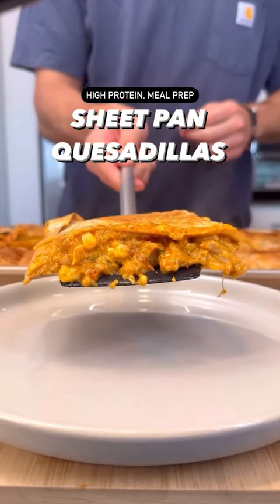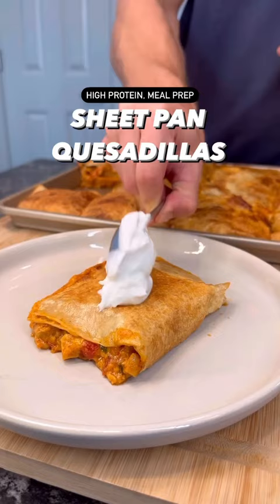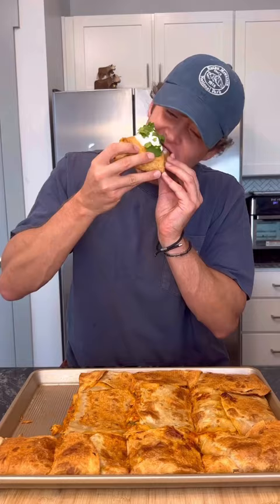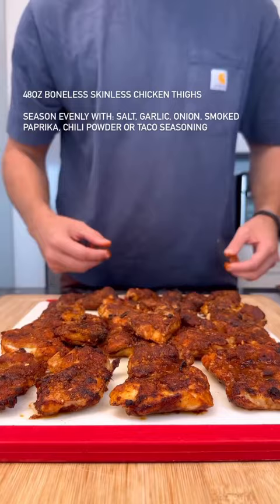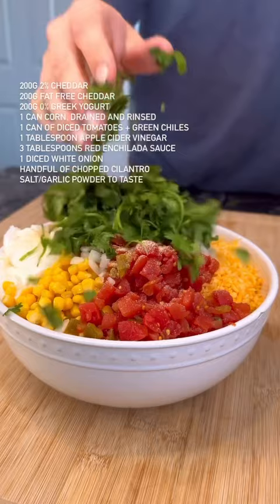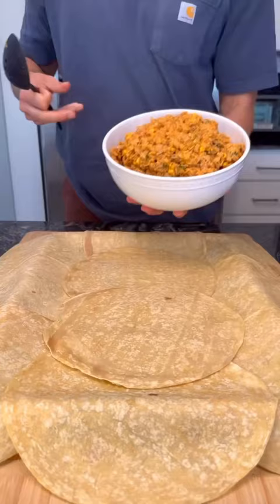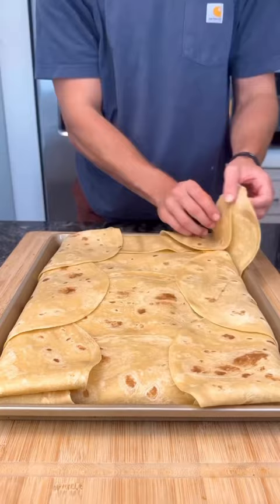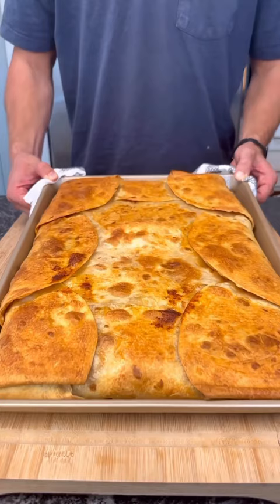Macro-Friendly, High Protein Sheet Pan Quesadillas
Macro-Friendly Sheet Pan Quesadillas

Per quesadilla (12):
430 Calories
45g Protein
27g Carbs
14g Fat

Saw this recipe on my feed by @samanthabauchmann and had to put my own spin on it! An amazing concept for quickly prepping a big batch of quesadillas, perfect for feeding a group/family or for meal prep 🤌

Ingredients:
48oz boneless skinless chicken thighs
Season evenly with: Salt, garlic, onion, smoked paprika, chili powder OR taco seasoning
Air fry at 375 for 15 minutes
OR

200g 2% cheddar
200g fat free cheddar
200g 0% Greek yogurt
1 can corn, drained
1 can of diced tomatoes + green chiles
1 tablespoon apple cider vinegar
3 tablespoons red enchilada sauce
1 diced white onion
Handful of chopped cilantro
Salt/garlic powder to taste

12 burrito sized tortillas (I used Counter Protein tortillas, which are 200 cals each. Adjust cals based on tortilla you use!)

Bake at 450 for ~30 minutes or until cooked to desired crispiness. Let cool for at least 10 minutes before slicing.

IF using this for meal prep - I recommend slicing, then placing entire sheet pan in the freezer to “flash freeze”, then transferring to meal prep containers of choice. Reheat by simply microwaving 2-3 minutes, and air fry/bake to add some crisp if desired 👌

I post hundreds of free recipes here, but if you want to support me (or just want an easier/more convenient way to follow my recipes) - make sure to check out my cookbooks in my bio!

“Stealth Health Meal Prep”
- Over 100 of my best, most indulgent, high protein meal prep recipes including: Chicken Fried Rice, Chipotle Burrito Bowls, 15+ variations of my famous Meal Prep Protein Burritos… and many more!

“Stealth Health Originals”
- 100+ of the classic “Stealth Health” recipes that started it all, including: Crispy Chicken Sandwiches, 10+ Protein Pizza recipes, Homemade Protein Bagels, Brownie Batter Overnight Oats… and many more!